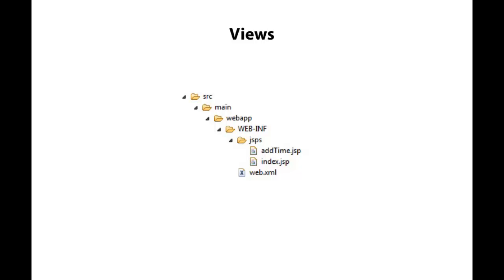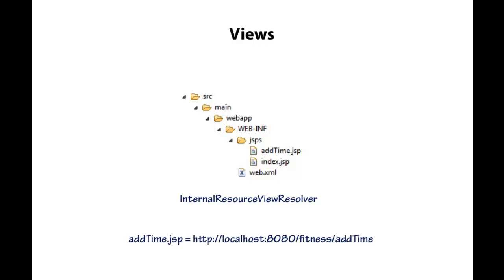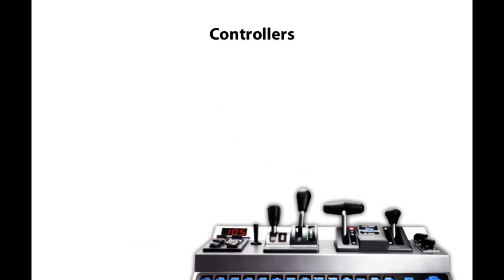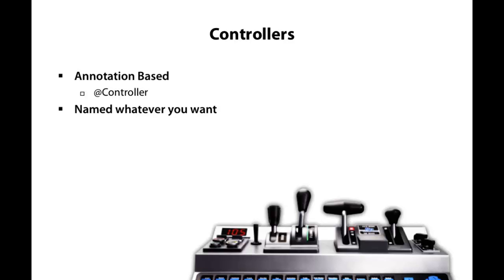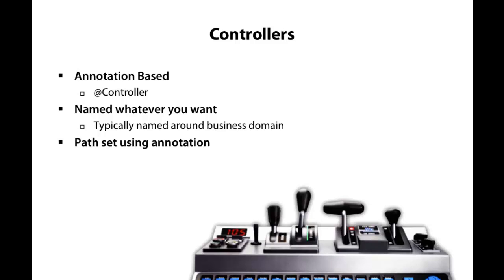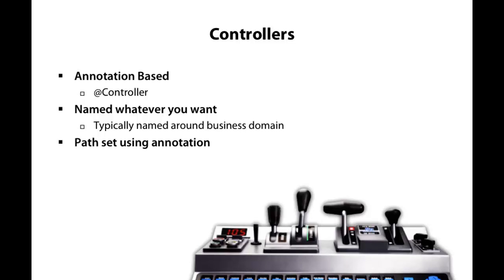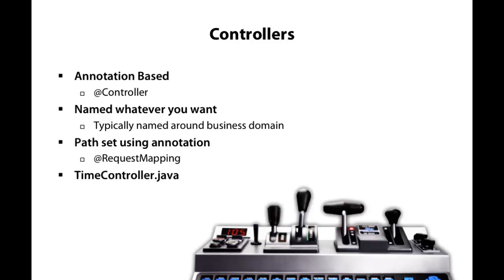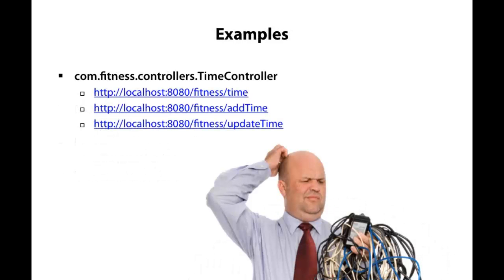Introduction to Spring MVC Request - Programming Standards